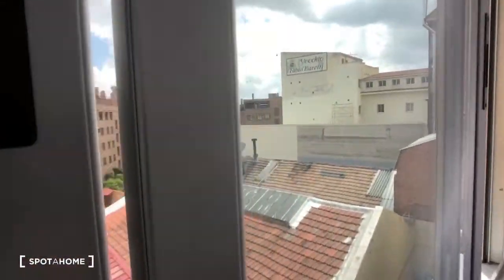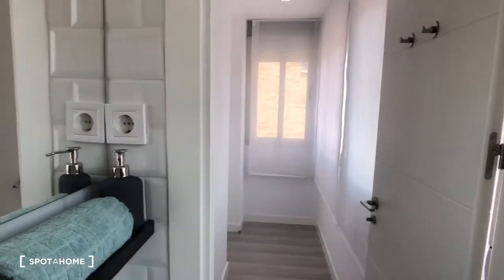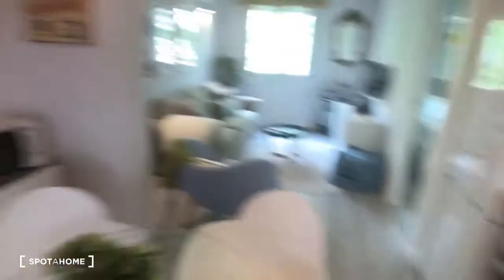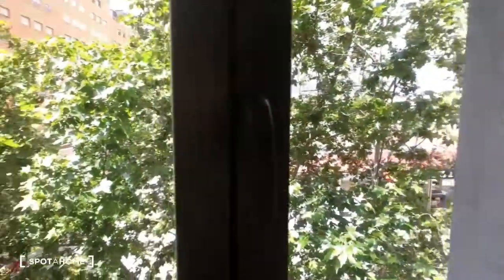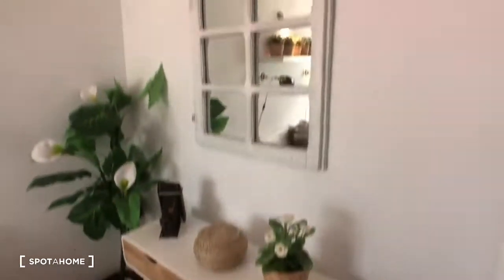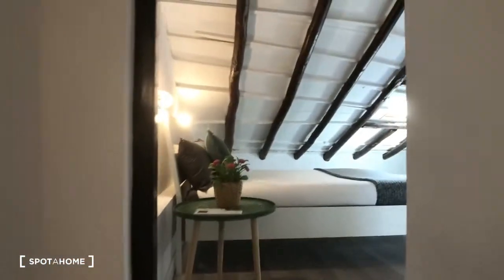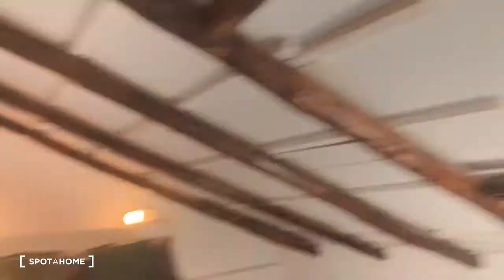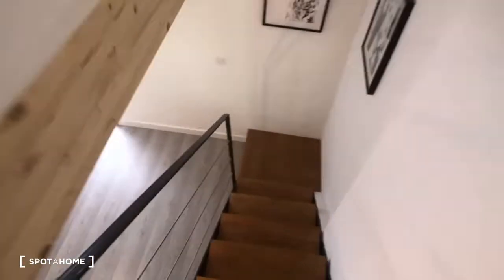Stylish 2-bedroom apartment for rent in Usera - Spotahome (ref 222977)